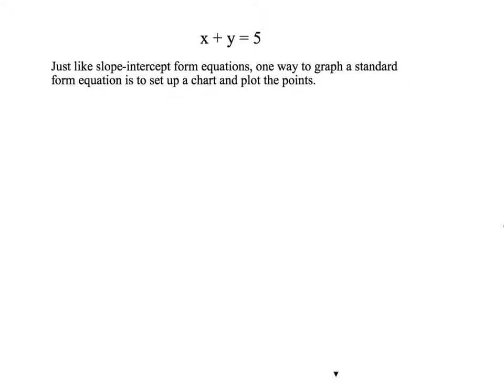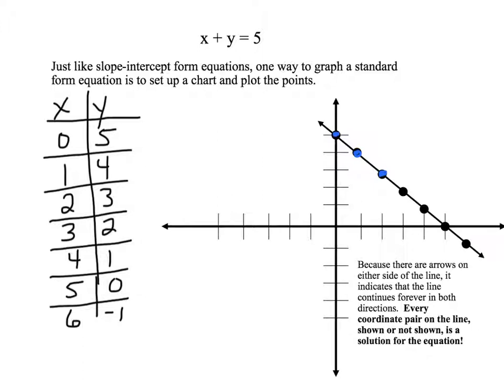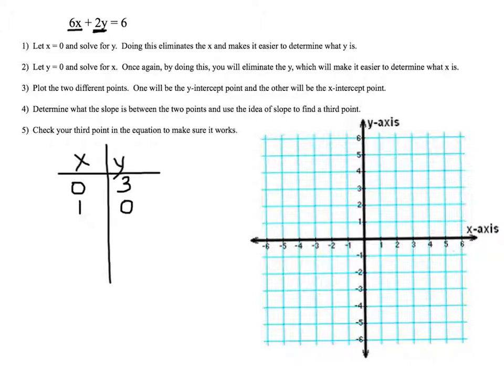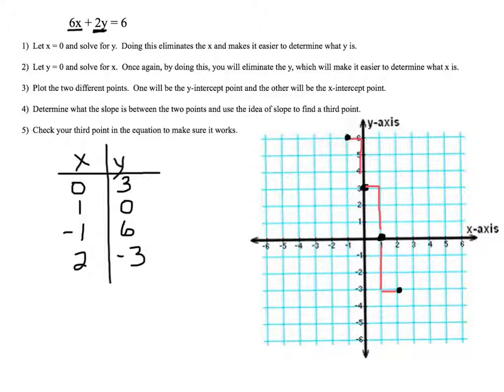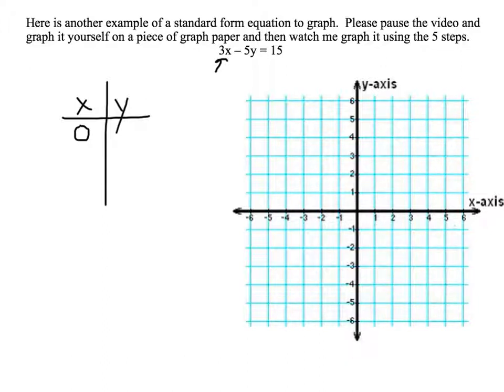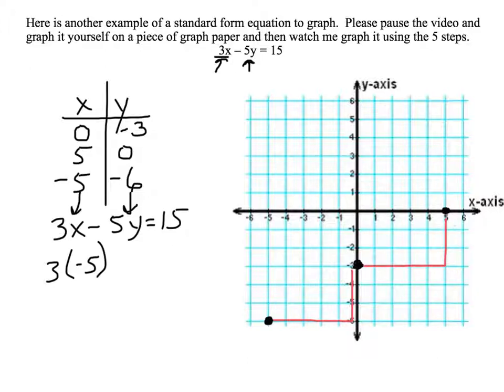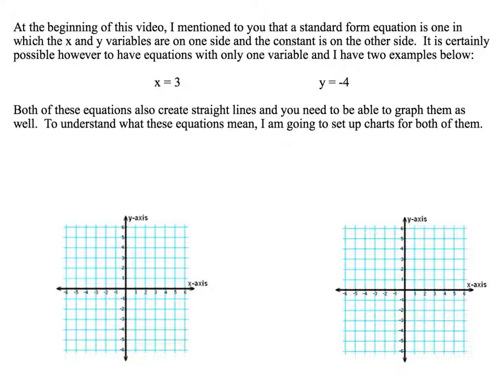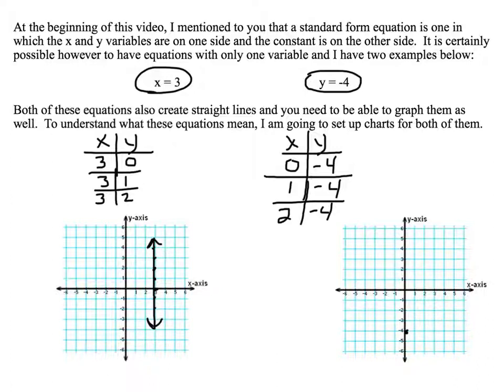Hiram Math 102 Graphing Standard Form Equations